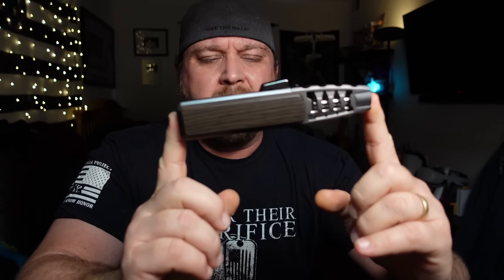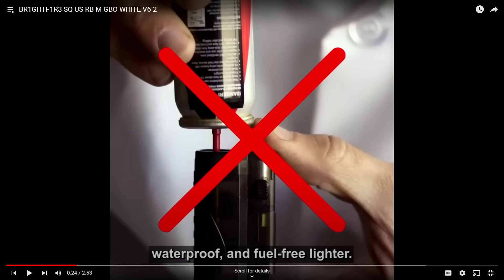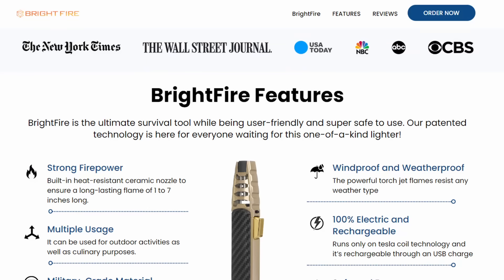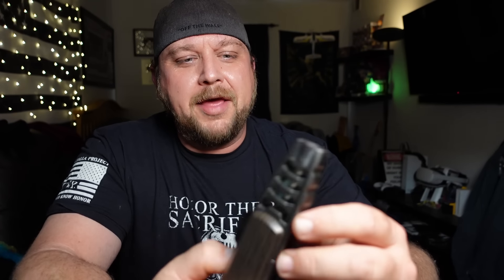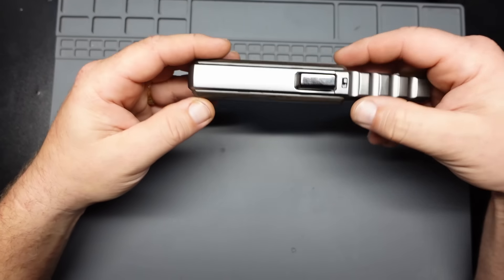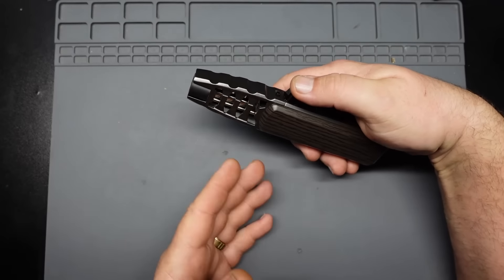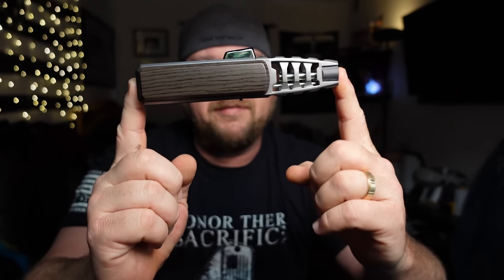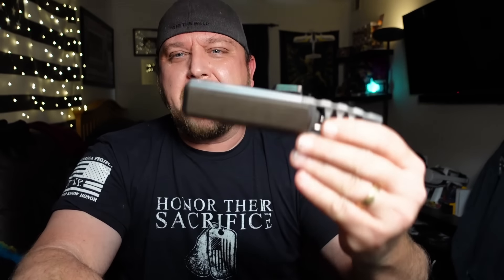Magic Tesla Coil Lighter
Today we look at the “fuel free“ Tesla coil torch that 100% uses fuel and is a complete scam.

Bright Fire Lighter